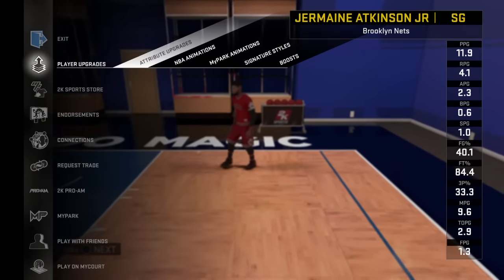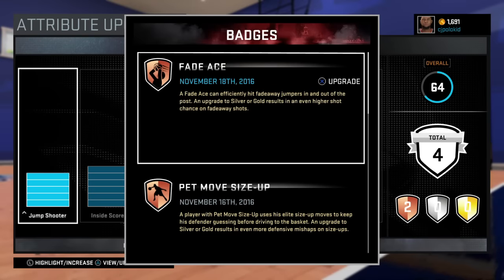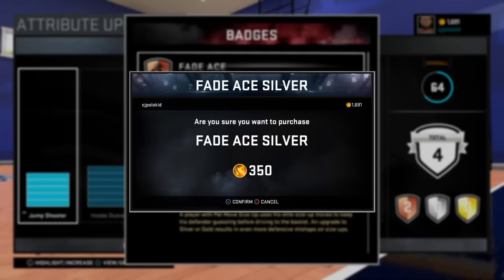NBA 2K16 MyCAREER-HOW TO GET THE FADE ACE BADGE !!!!Pretty eassy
TO get the badge just post up and fade right back .Push the L3 stick down
★ Add me on PS4, I accept all requests: Cjpolokid